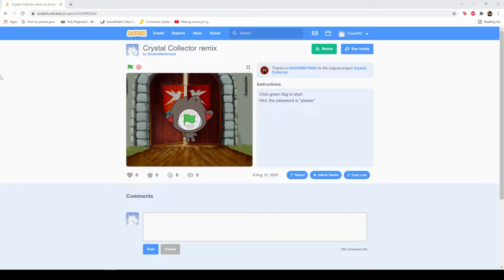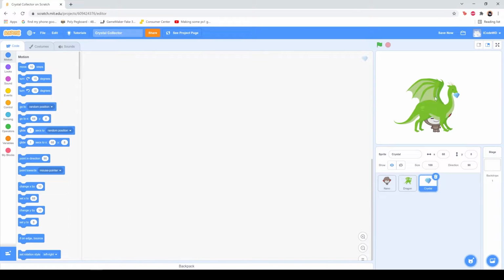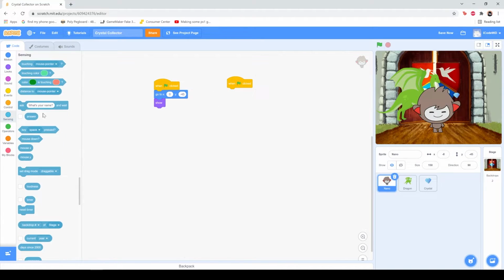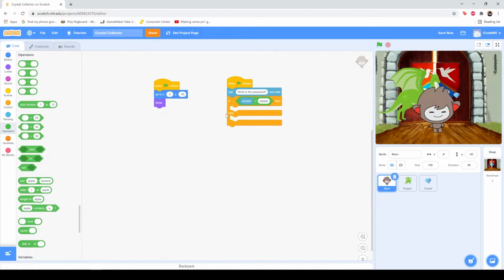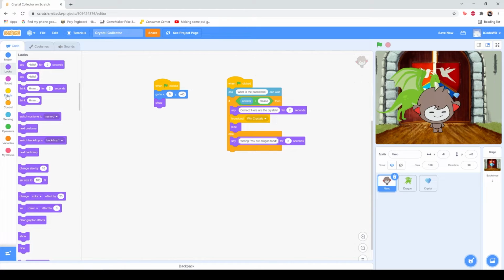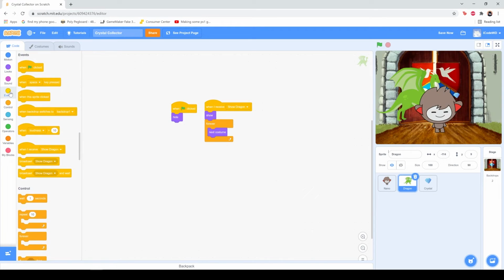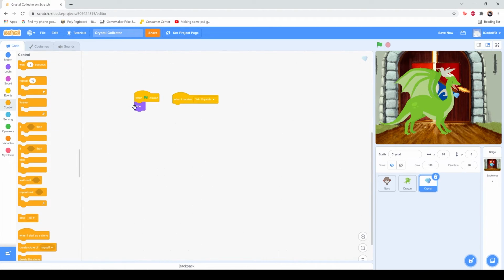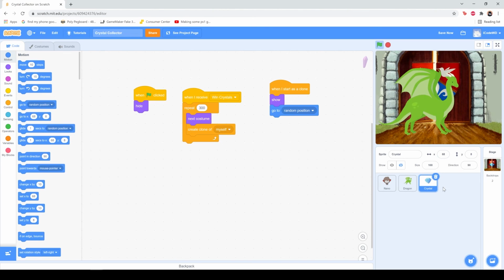Crystal Collector Video Lesson